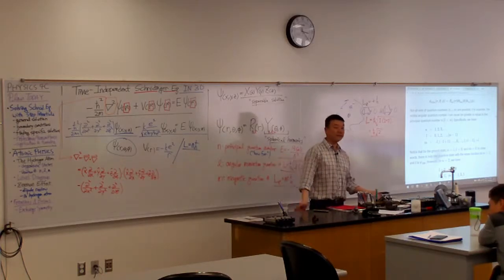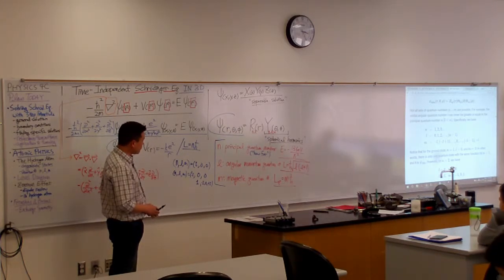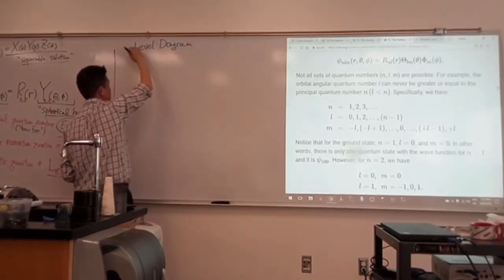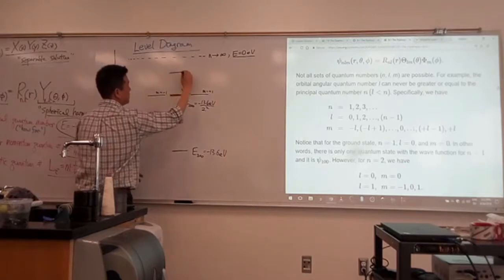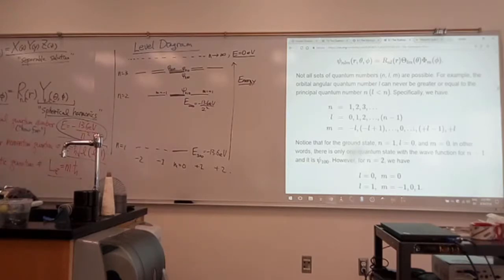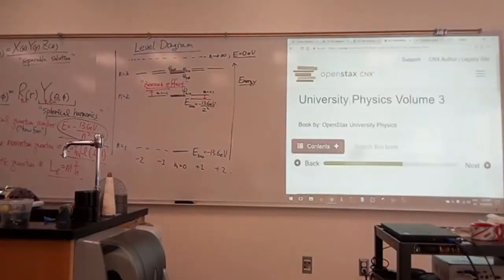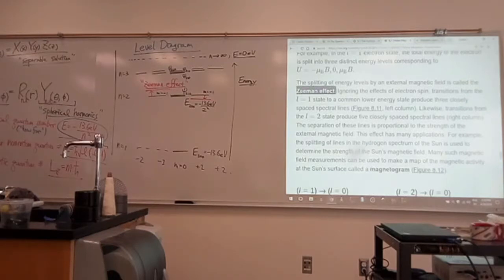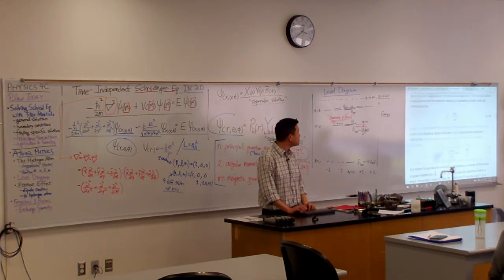Physics 4C - Hydrogen Level Diagram, Degeneracy, Zeeman Effect